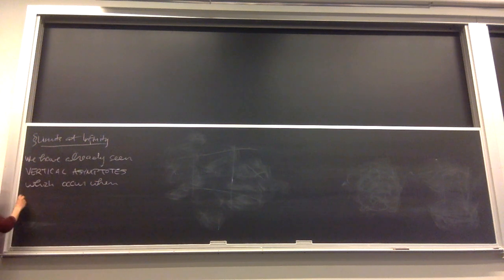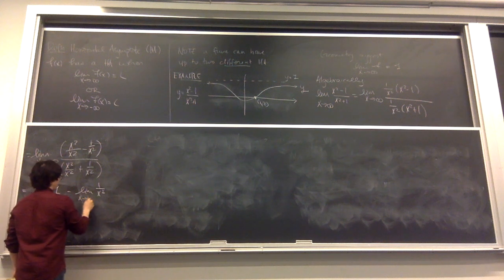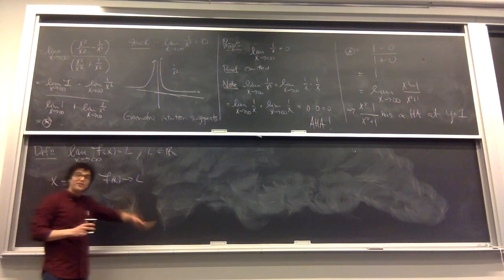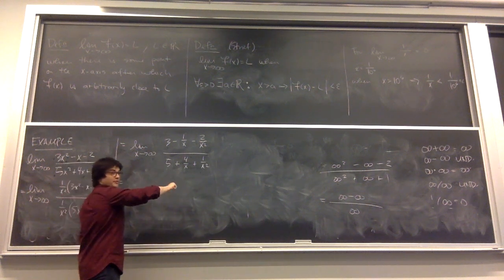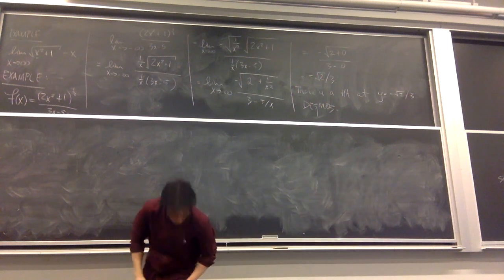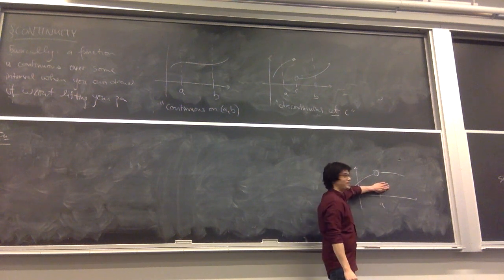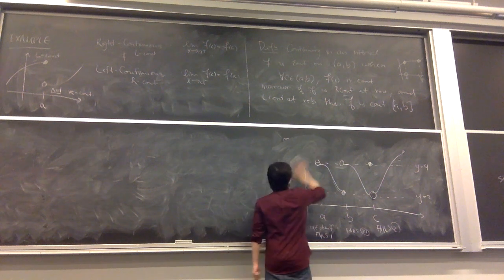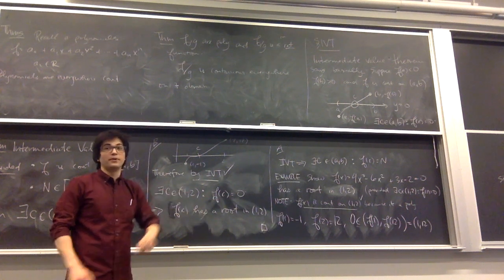MAT 134 -- Lecture 06 -- Limits at Infinity and Limit Laws